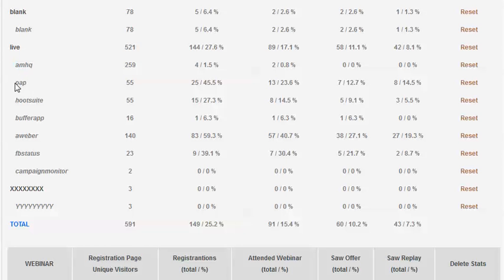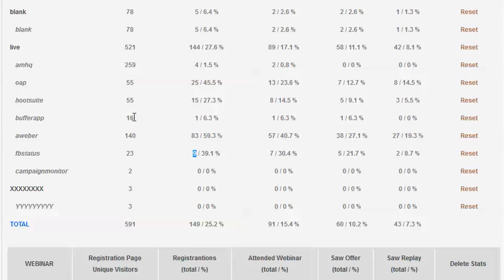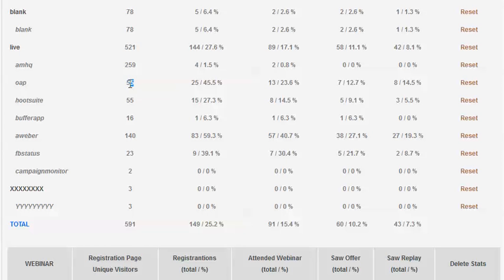Are You Testing And Tracking?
You should be!  Here's why.

Here are the top 15 resources for entrepreneurs who create/market online.  Most of them are 100% free:

By the way, that means I had 144 registrations and 700 in recurring income generated from this one-time webinar.

That's an EPC of 8.55

Boom!  (Yes, you can use this webinar to drive your own conversions.  Ask me how!)

Learn How To Run Highly Profitable YouTube Ads